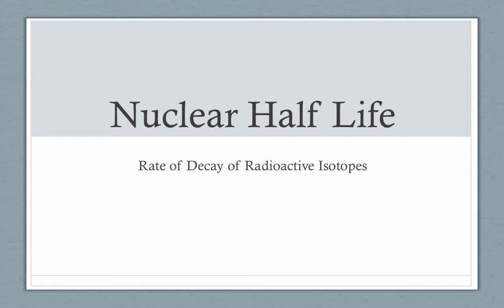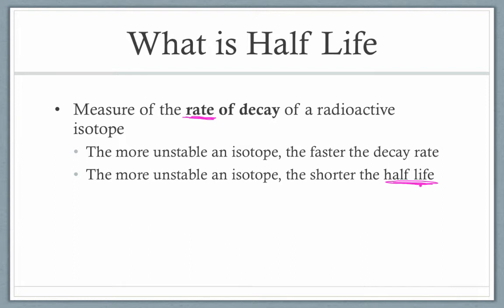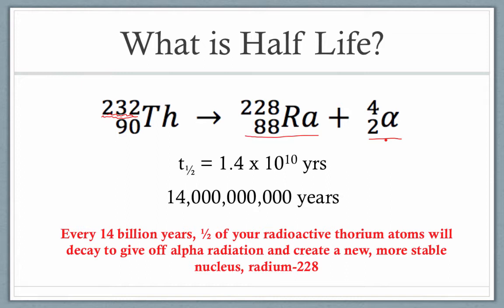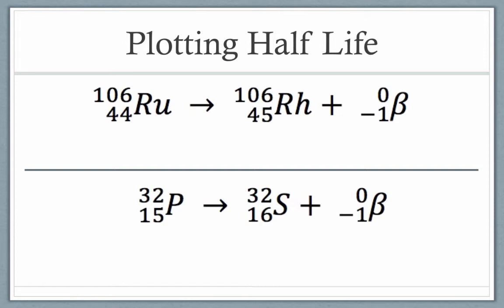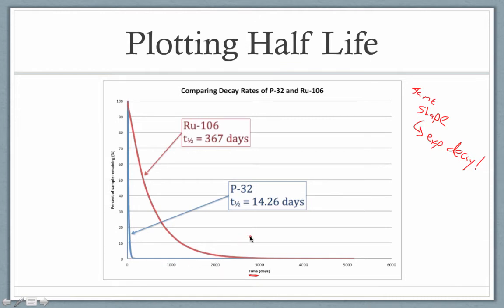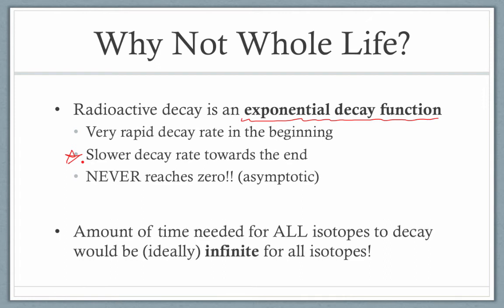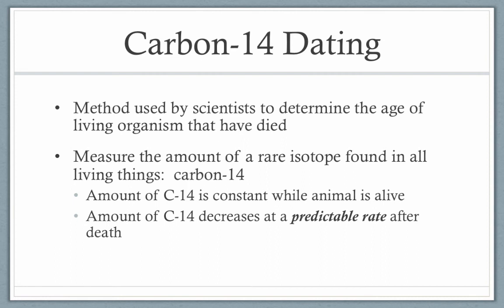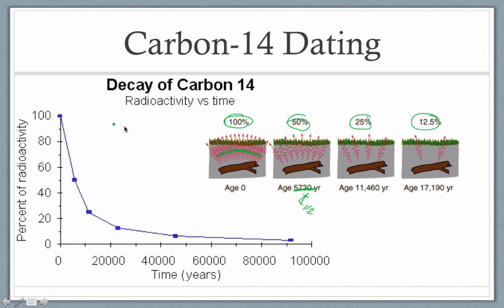Nuclear Half-Life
A video explaining the concept of nuclear decay rates, or half lives.  Plotting is discussed, but not the decay rate equation.  Carbon-14 dating is used as an example to describe the process further.

Table of Contents:

00:18 - Learning Objectives